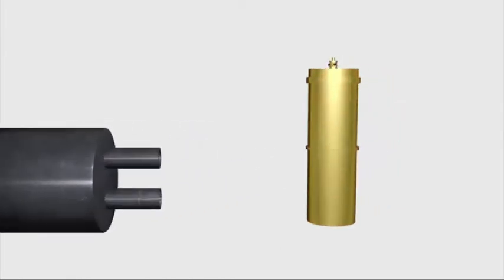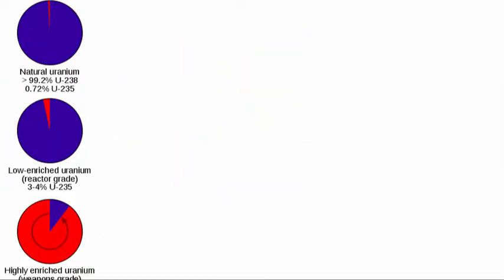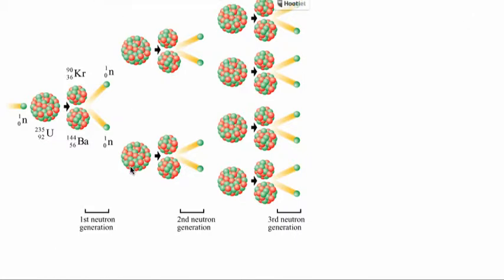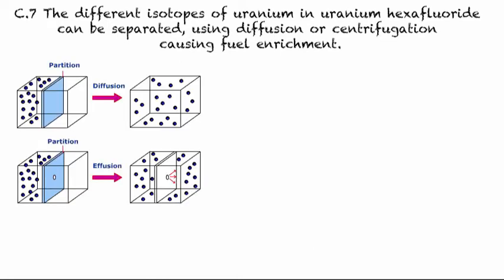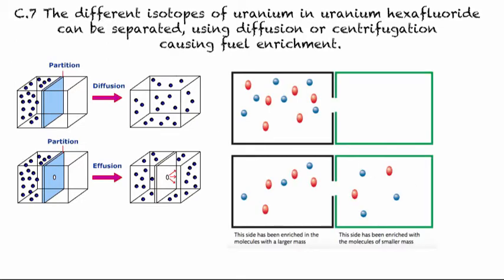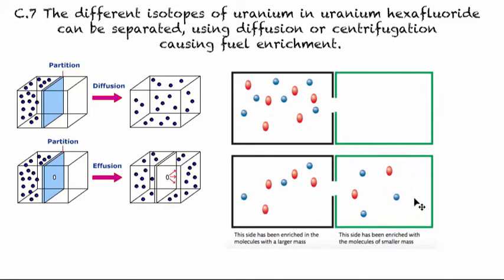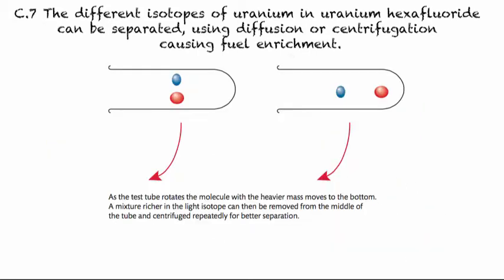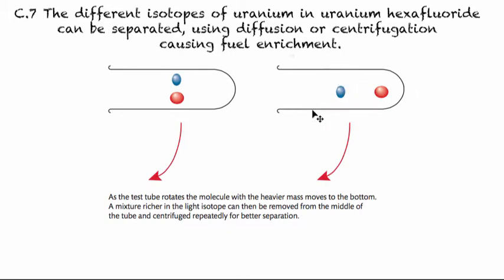HL C.7 The different isotopes of uranium ... can be separated ...causing fuel enrichment.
HL C.7 The different isotopes of uranium in uranium hexafluoride can be separated, using diffusion or centrifugation causing fuel enrichment.

This is part of the Sustainability through Chemistry IB Course - if you are an IB Chemistry teacher interested in this, please contact